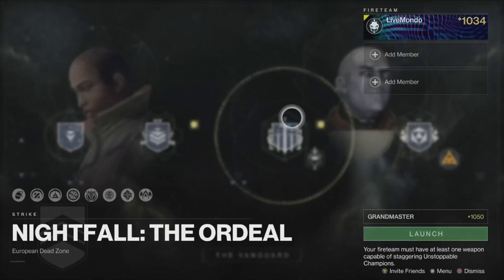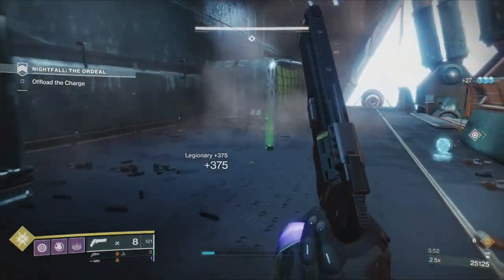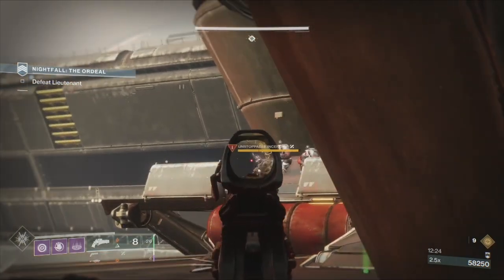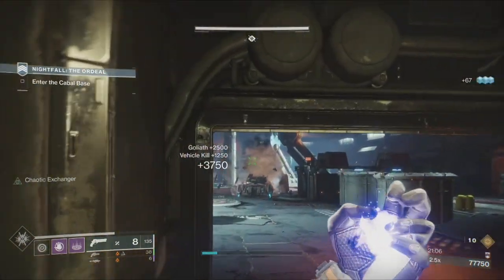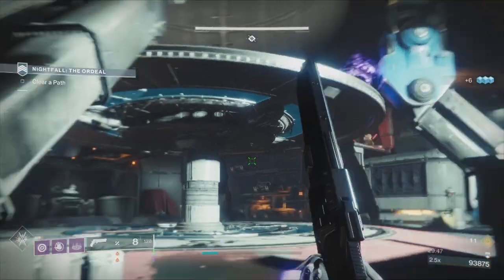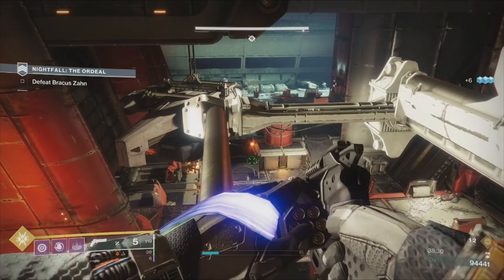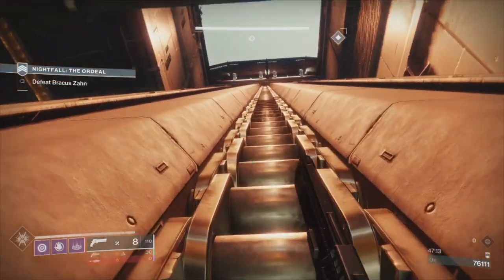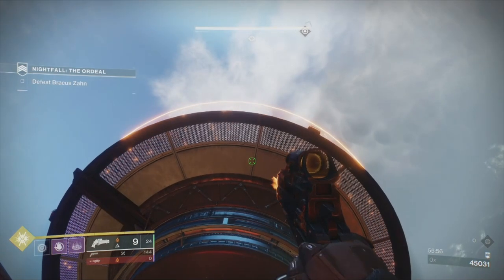Destiny 2 Solo GRANDMASTER Nightfall - Arms Dealer: Console Run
Hi guys
This is my solo guide on the grandmaster nightfall strike which is the arms dealer. Its a bit of a long one but that was more due to ammo and barrier champions than anything else.